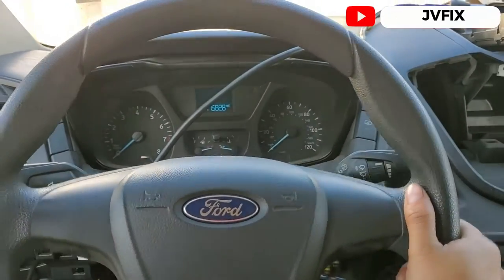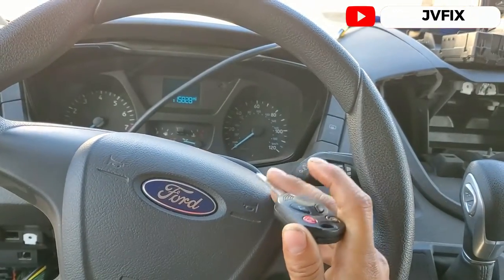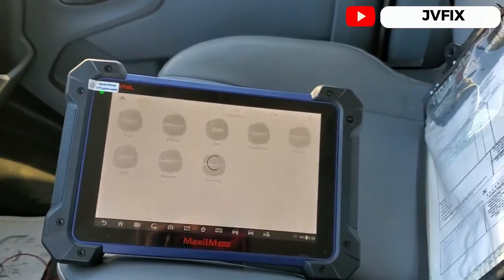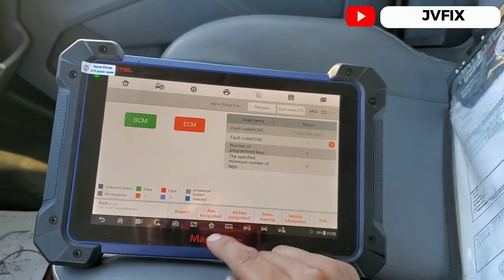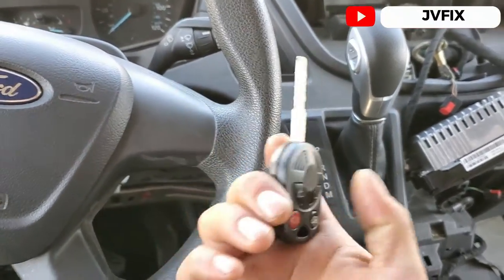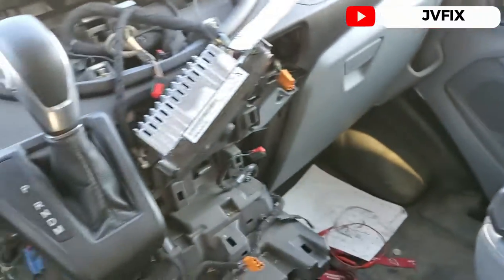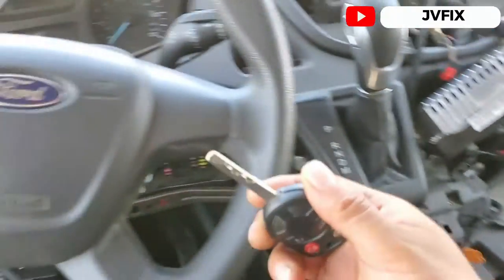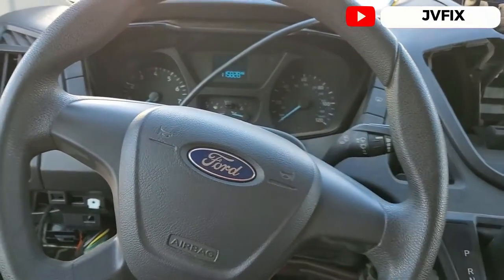How to program key fob on 2015-2019 Ford Transit 250, 350 with "Autel IM608"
In this video, I'll show you how to program your 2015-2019 Ford Transit 350 key fob using the Autel IM608 scanner. This is a quick and easy process that will help you get your key fob get programmed to lock the doors when you leave.

If you're looking to replace your key fob or just need to program your key fob, then you should watch this video! By following the steps in this video, you'll be able to program your key fob in no time at all!